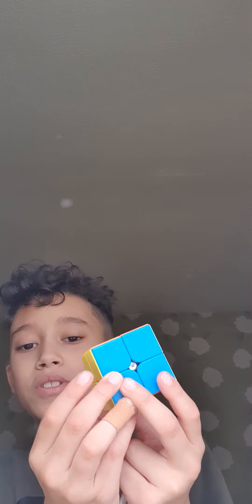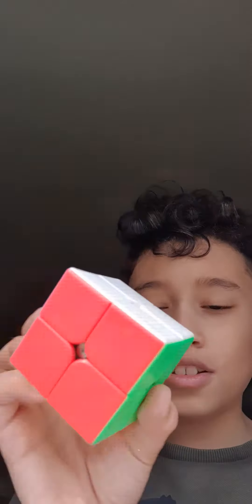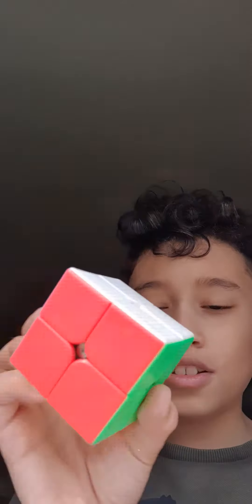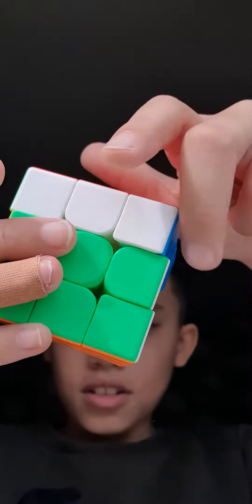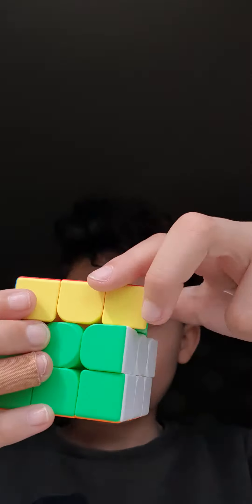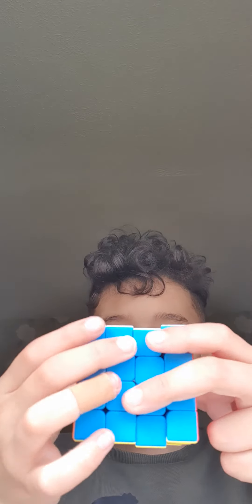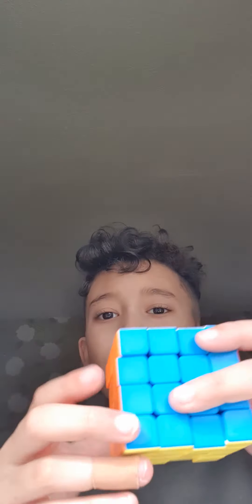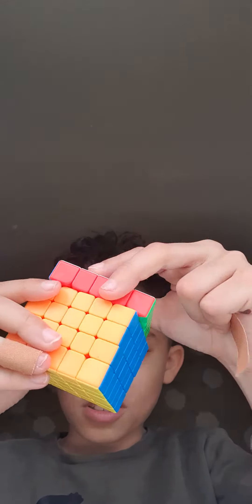2x2 to 5x5 rubik's cube